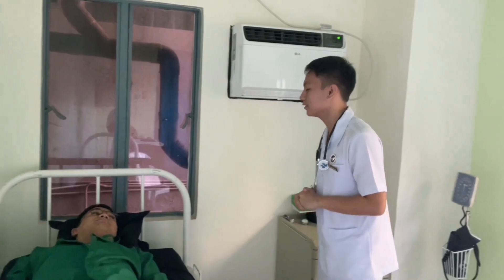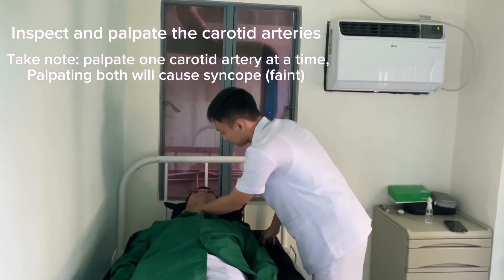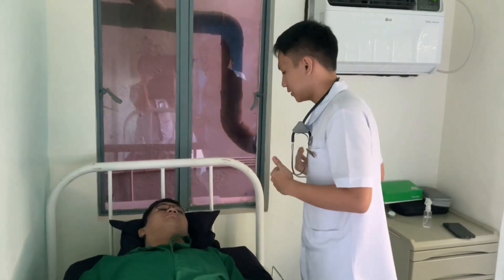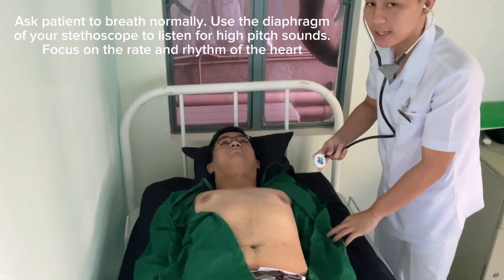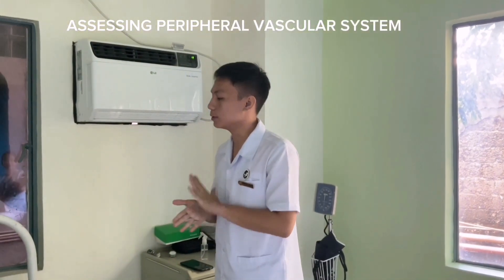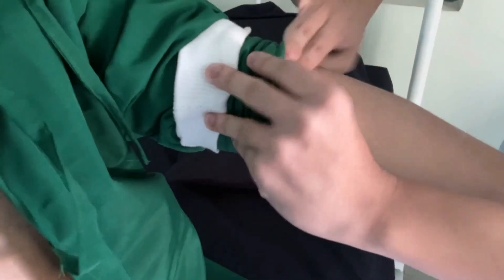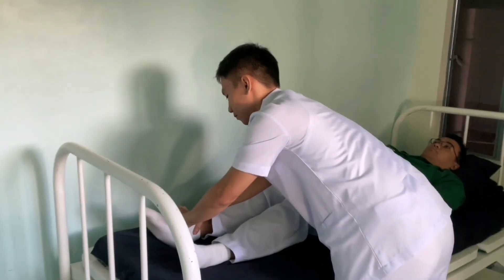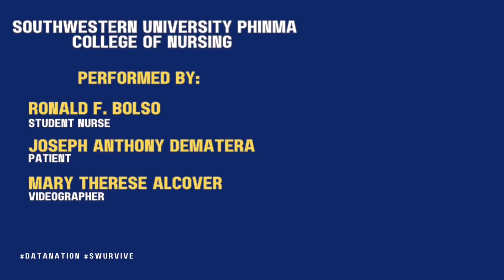Assessing the Cardiovascular System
Hey, future nurses! 👋 Welcome! Today, we’re diving into an essential Health Assessment in Nursing skill—Assessing the Cardiovascular System. 🫀✨

For Level 1 nursing students, mastering this assessment is crucial in understanding heart sounds, pulses, and circulation.